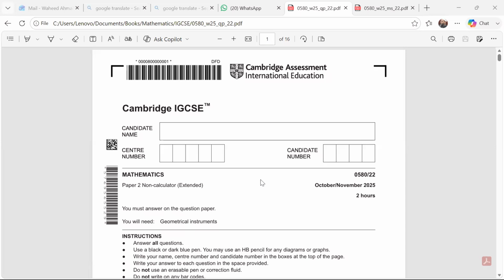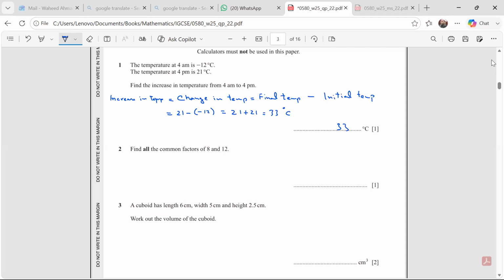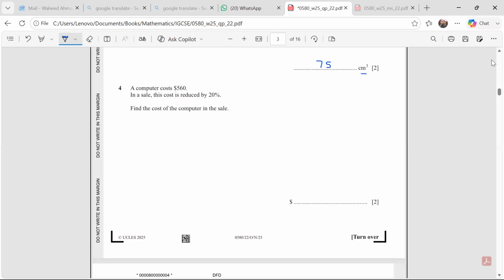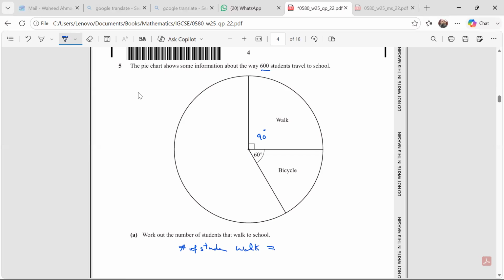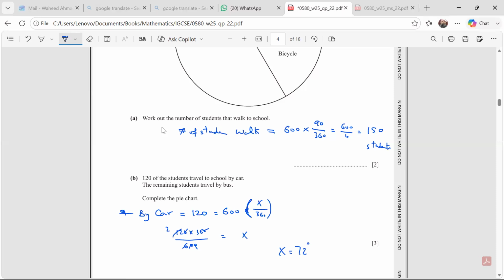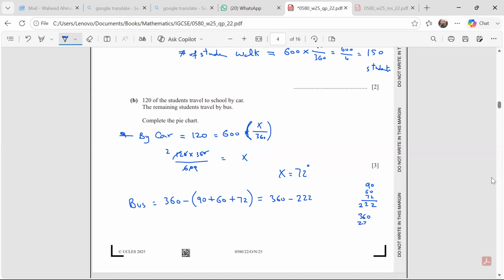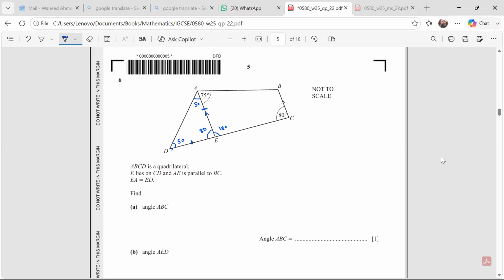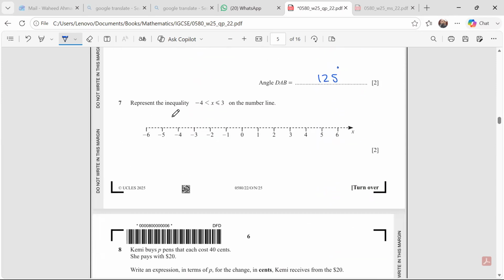0580/22/o/n/2025 Q1 - Q7 Cambridge IGCSE Paper 2 Non-calculater (Extended)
Solving mathematics paper 2 for October November 2025. Follow along as we walk through the first question step-by-step.

This video is designed for students preparing for their upcoming exams who need help working through official mathematics paper 2 questions. By breaking down the problem-solving process, I help you understand how to approach these specific exam tasks efficiently.

We focus on the October November 2025 exam series to ensure you are practicing with current, relevant material. Mastering these mathematics paper 2 exercises is essential for building confidence before your test date. Whether you are struggling with a specific concept or just want to verify your answers, this walkthrough provides clarity on the methodology required to get full marks.